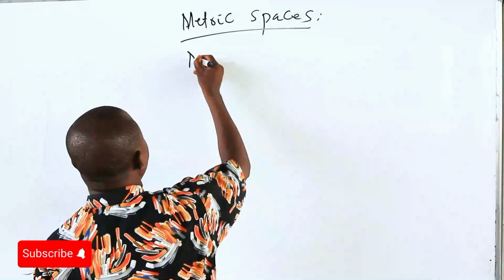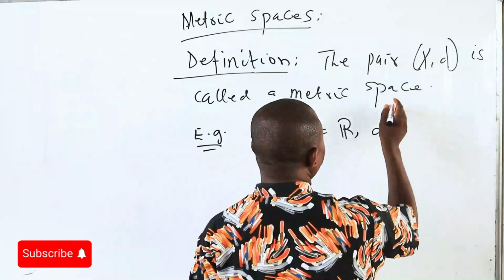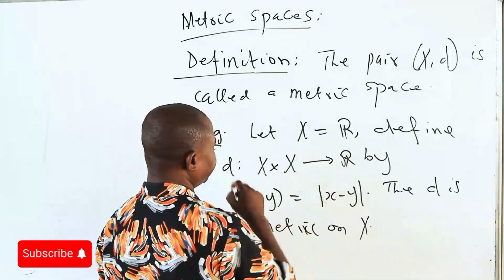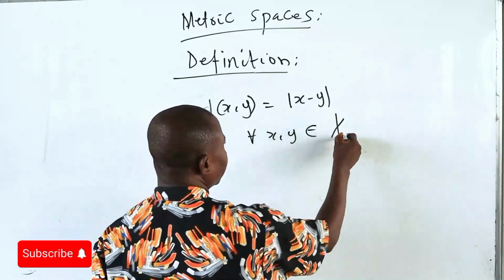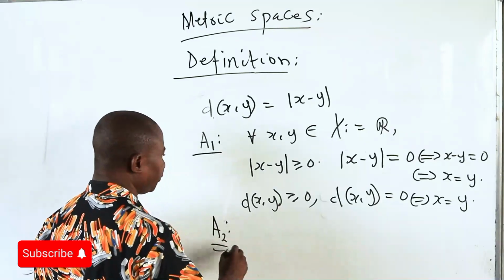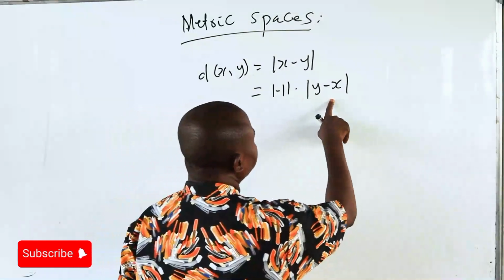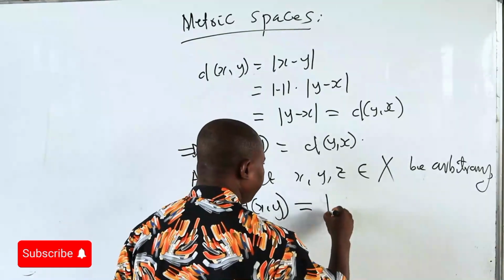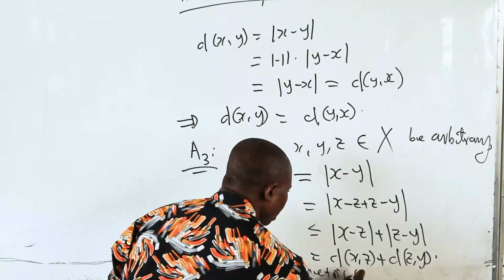Metric Space: Definition of Metric Space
Get a clear understanding of the foundation of metric spaces! In this video, we'll delve into the definition of a metric space, a crucial concept in topology and mathematical analysis.

Learn about:

- The formal definition of a metric space
- The properties of a distance function (metric)
- Examples of metric spaces
- How to prove a set is a metric space

Perfect for students of mathematics, physics, engineering, and computer science, this tutorial provides a detailed explanation of the definition of metric spaces. Whether you're studying for a university exam or looking to refresh your math skills, this video is designed to help you grasp the fundamentals.

_Hashtags:_